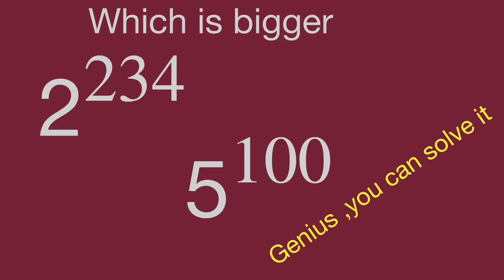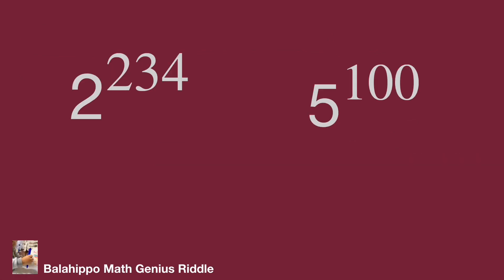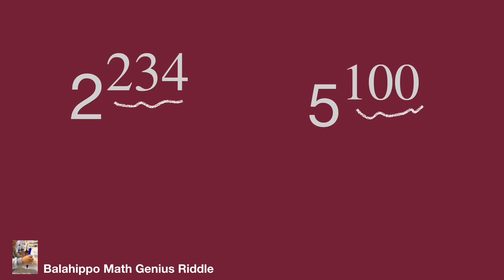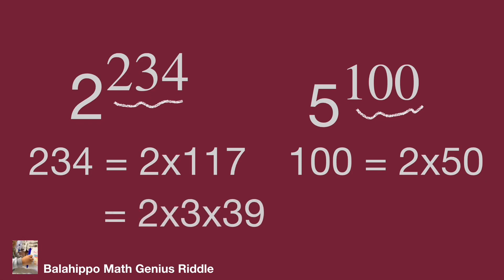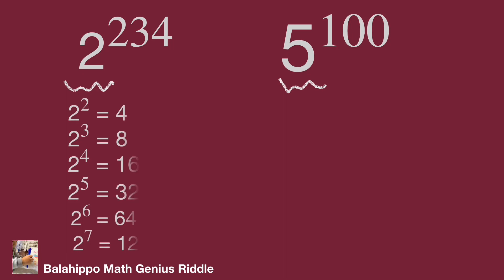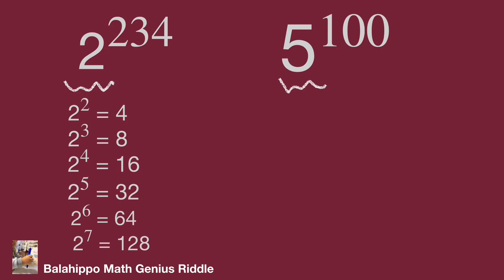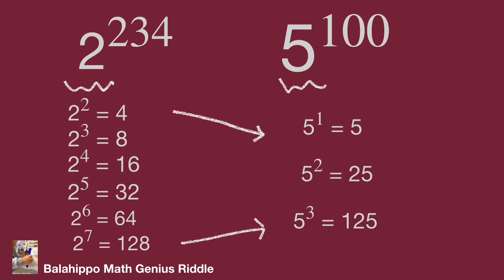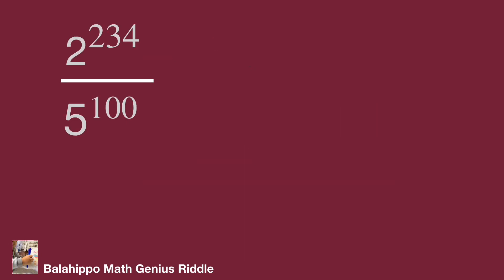which is bigger?2^234 or 5^100,math question,interview question,magic math.math tricks.math exercise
nice algebra problem.Math Olympiad  question .exponential equations, find the value,using magic math ,algebra , use basic math operation to solve it.find  Step-by-step explanation by Balahippo math genius riddle.
أولمبياد الرياضيا
math exercise#ejercicio de matematicas#ممارسة الرياضيات
algebra problem#مشكلة الجبر#problema de álgebra
exponential equations#ecuaciones exponenciales#المعادلات الأسية

math tricks
nice algebra problem
# Mathematik
môn Toán
rompecabezas de números mágicos
math games